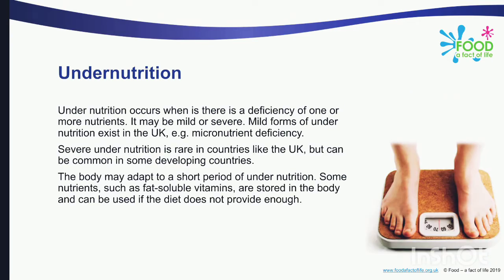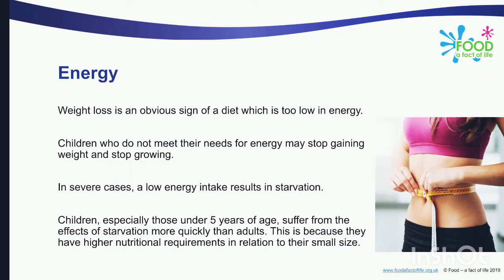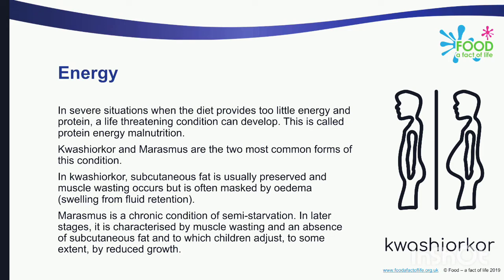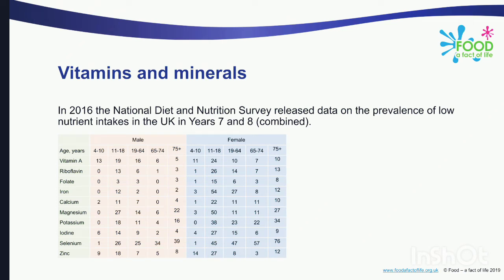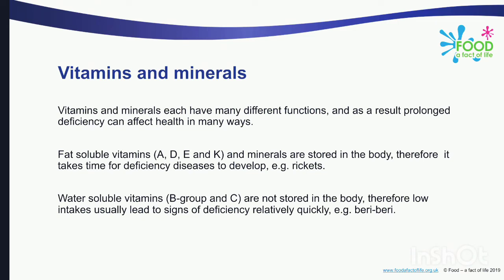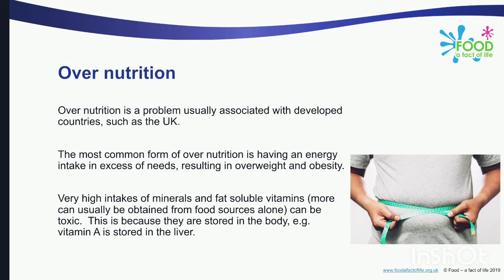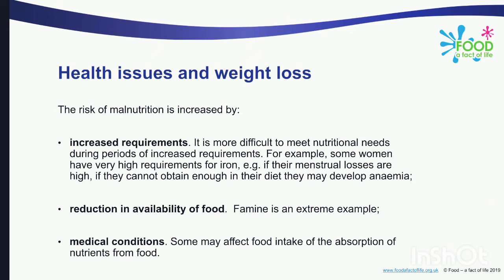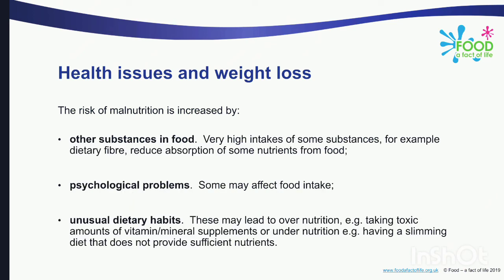MALNUTRITION - INTRODUCTION, TYPES, RISK , HAZARD